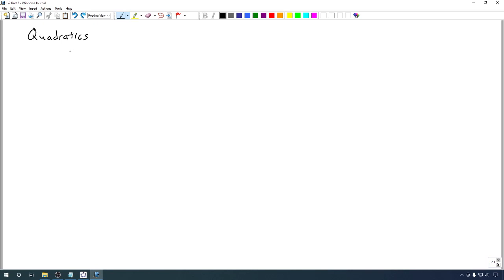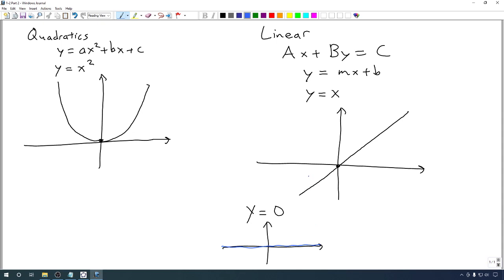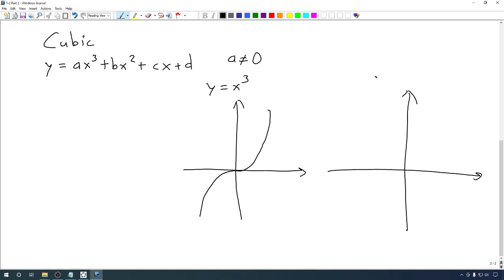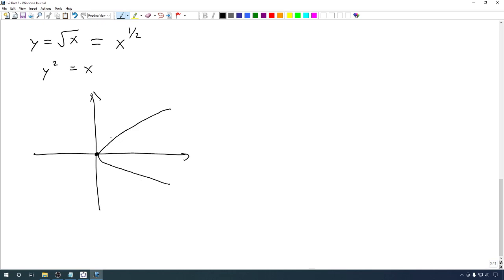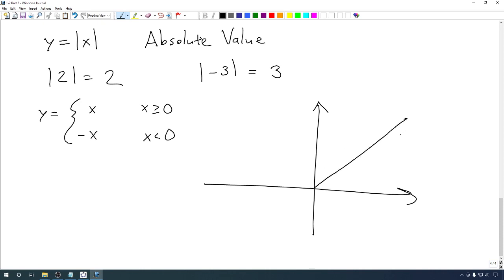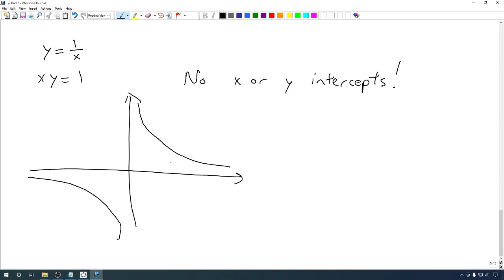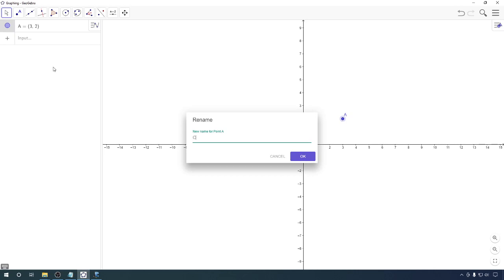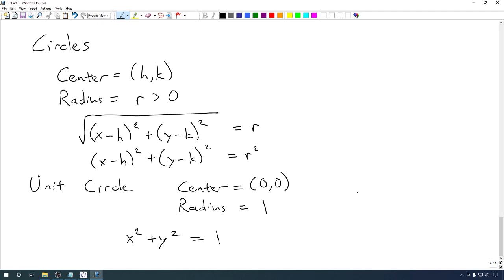Business Calculus Section 1.2 - Part 2 : Curve Categories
Part two of section 1.2. We discuss various categories of equations and what possibilities they have for curves in order to get a feel for graphing.